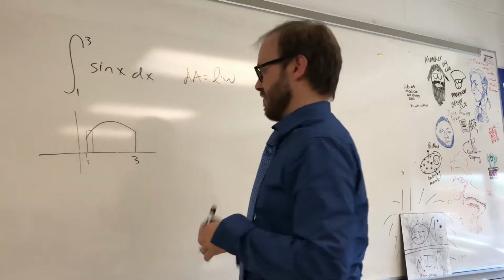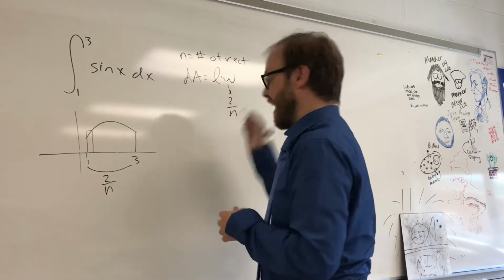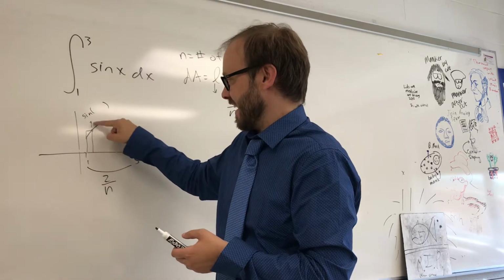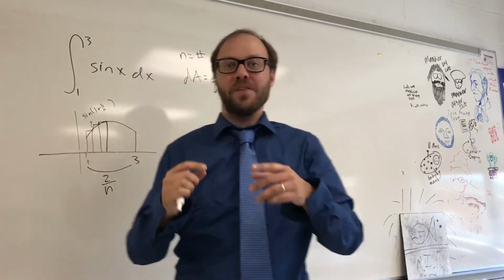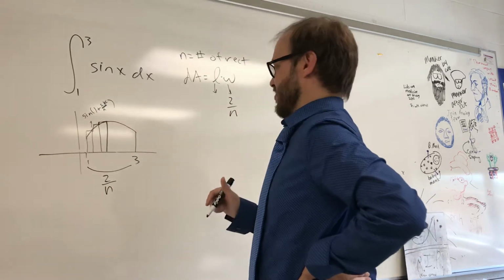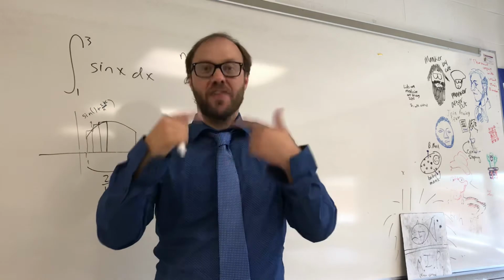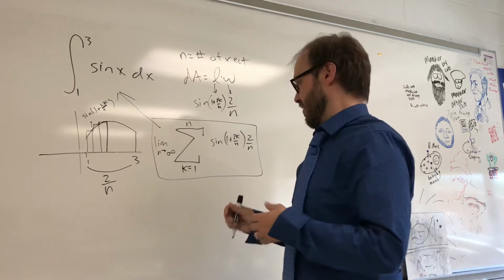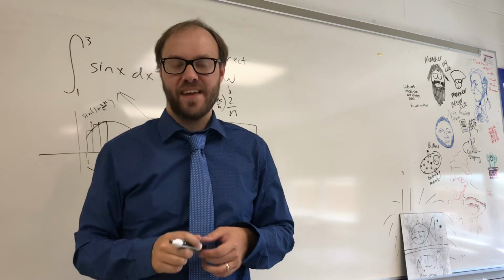Formal Limit Definition of an Integral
How to write a definite integral as a limit of a Riemann Sum.